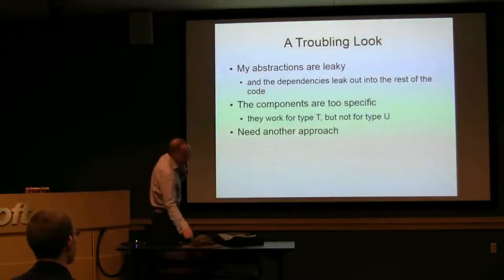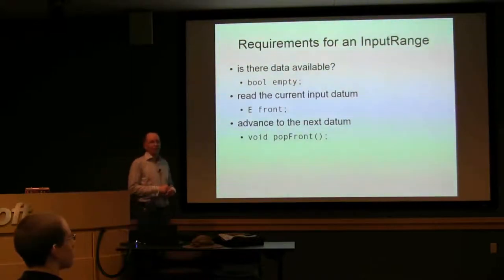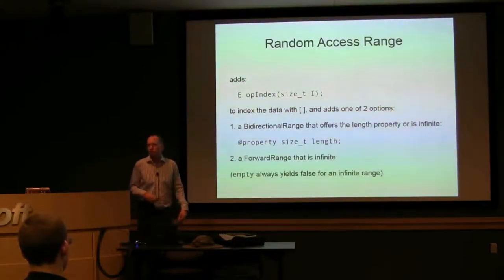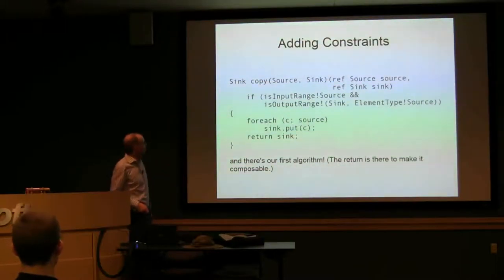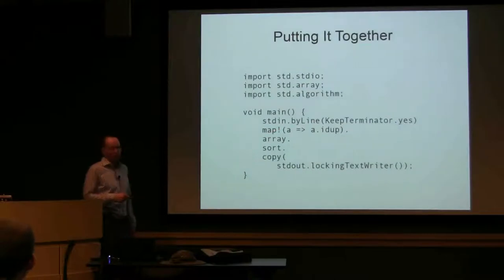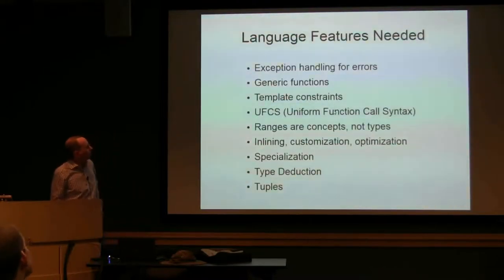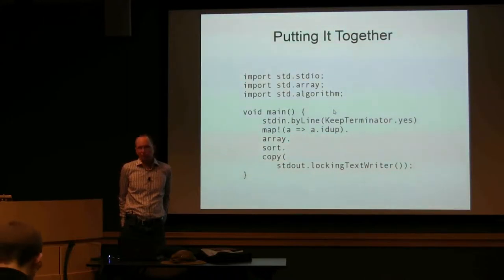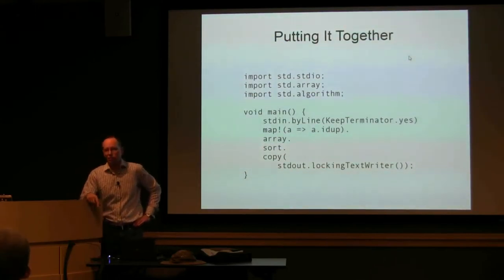Component Programming in D—Walter Bright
The idea of writing reusable software is as old as programming, and is so well ingrained into programmers that we take it as an axiom. It's accepted, and non-controversial. Of course we all strive to produce reusable software; after all, we're professionals. But as I look back on 35 years of programming, I note with chagrin that practically none of the code I've written has been usable in another project. I will 'reuse' code by copy-paste-modify, but that's cheating, and even that doesn't happen too often. Somehow, I seemed to have missed the boat somewhere. I ask other long-time programmers, and they seem to have the same frustrating experience. This starts out, then, as a journey into figuring out what went wrong. Why does that hash table I wrote before not work in another project? Why is my macro expander not reusable? Why did I chuck all my carefully written UTF code? Why do I write symbol tables over (and over again)? Why is that disassembler I wrote completely unusable in another application? Why do I keep reinventing the wheel?

This talk tries to answer that question, and delves into how component programming works and how it can address code reusability.

Bio

Walter Bright is the creator and first implementer of the D programming language and has implemented compilers for several other languages. He's an expert in all areas of compiler technology, including front ends, optimizers, code generation, interpreter engines, and runtime libraries. Walter regularly writes articles about compilers and programming, is known for engaging and informative presentations, and provides training in compiler development techniques. Many are surprised to discover that Walter is also the creator of the wargame Empire, which is still popular today over 30 years after its debut.